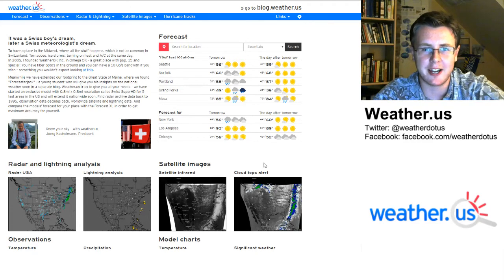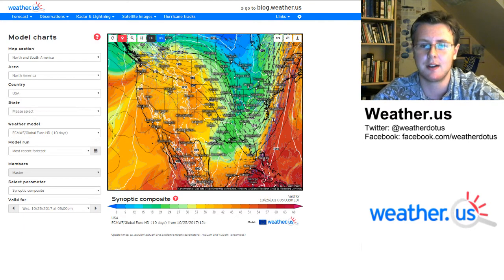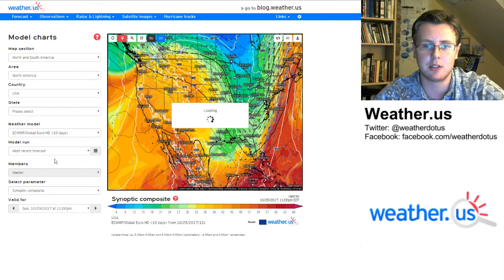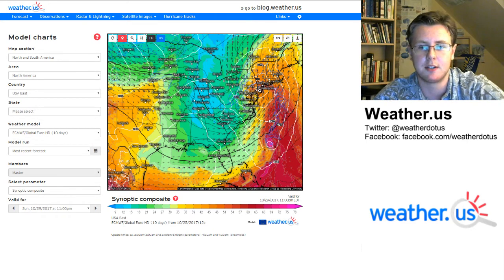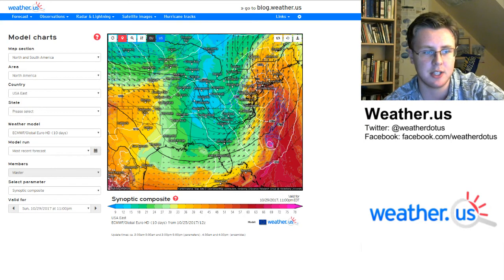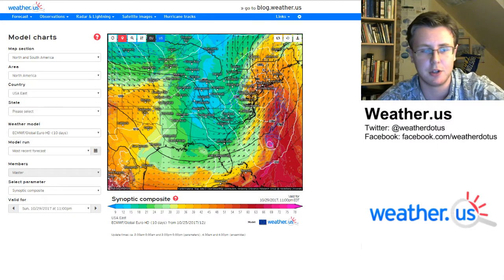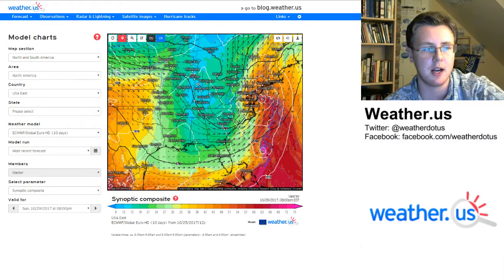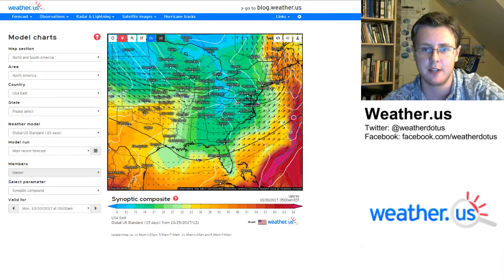How To Use The Synoptic Composite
In this video, forecaster Jack Sillin explains how to use our newly added Synoptic Composite to forecast the behavior of storms.